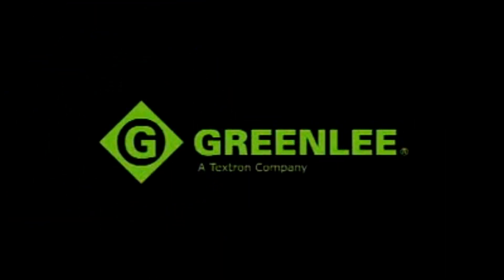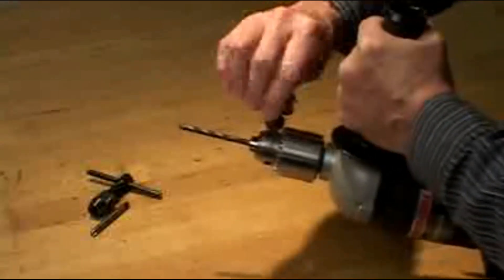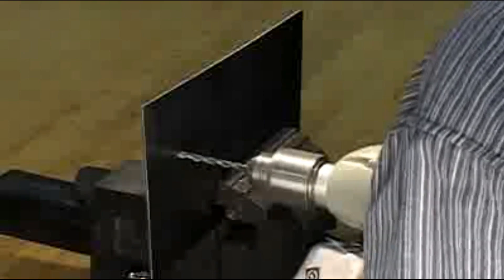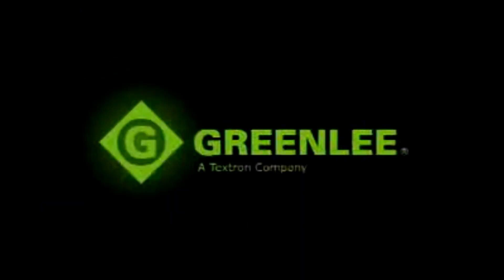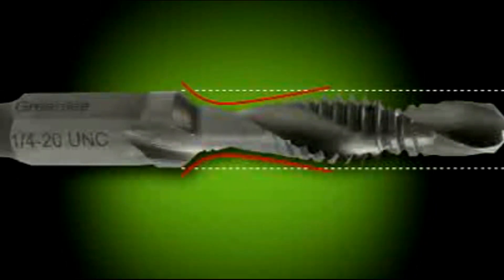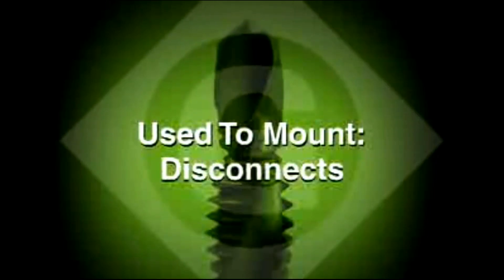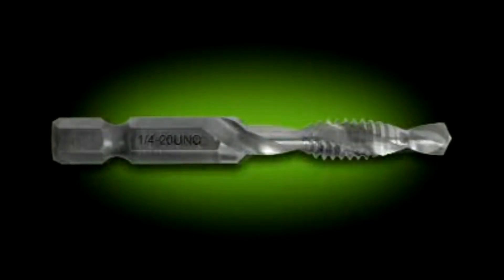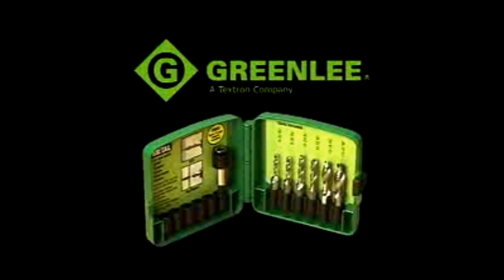Greenlee Combination Drill/Tap Bit Set with Quick Change Adapter 6 Piece Kit - WestsideWholesale.com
The Greenlee DTAPKIT Combination Drill and Tap Bit Set with Quick Change Adapter is a 6-piece kit that will help you save time; drill and tap in one easy step. The tapered design helps to prevent thread damage. Greenlee Textron Drill/Tap Bit Set includes sizes: 6-32 NC, 8-32 NC, 10-24 NC, 10-32 NF, 12-24 NC, and 1/4-20 NC and is for use with steel, copper, brass, aluminum, and plastic. Greenlee holemaking tools are made for the trade.